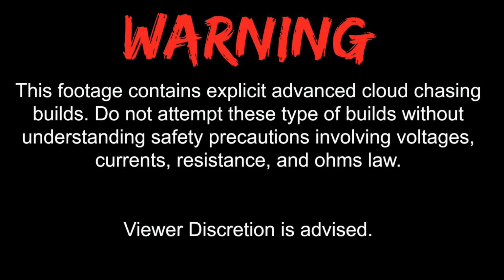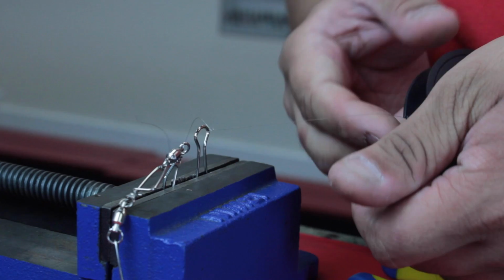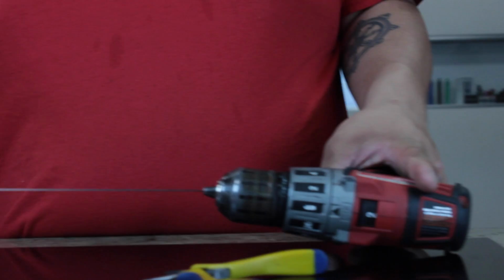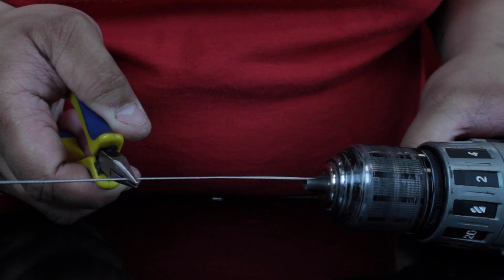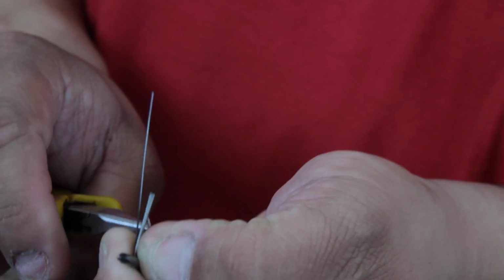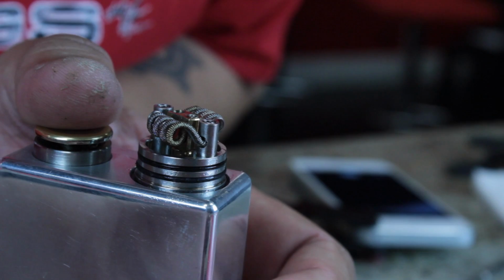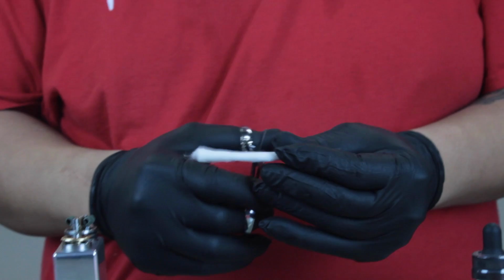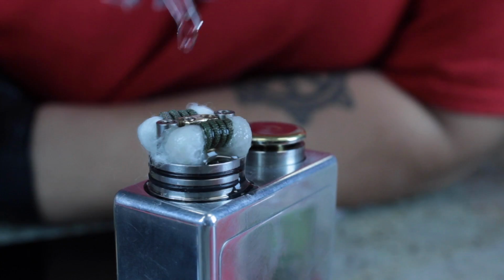HOW TO: Zipper Fused Clapton Green Mamba Coil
The Green Mamba- Zipper Fused Clapton. Essentially we will be fusing wires with TWO twisted wires with opposing Twist with Joe the builder.

Items needed for this build:
-Anchor w/couple of swivels (ball barring swivels)
-Drill
-Pliers
-Scissors
-Wire Cutters
-Ceramic Tweasers
-Gloves
-Cotton
-L Wrench or screw driver (depending on your atty screws)
-Screwdrivers to wrap your coils around
-Small Flat Heads for priming or Tucking in Cotton.

Kanthal Wire: 36 gauge & 24 gauge

Always Vape responsibly & check your resistance! Never use batteries without knowing the full capacity of amps it can handle. Vape on Vape Fam!

If Vaping is something you're passionate about then make a sure to join & FIGHT FOR YOUR RIGHTS TO VAPE to live a healthier life!

From the organization serving the Vapor industry since 2012